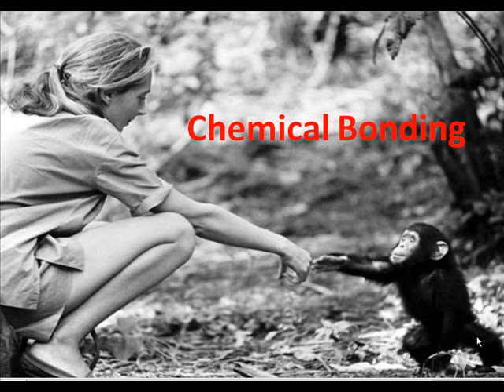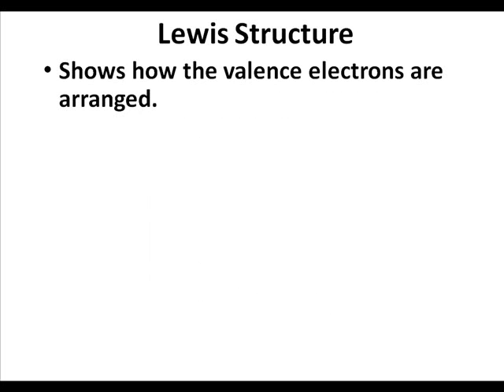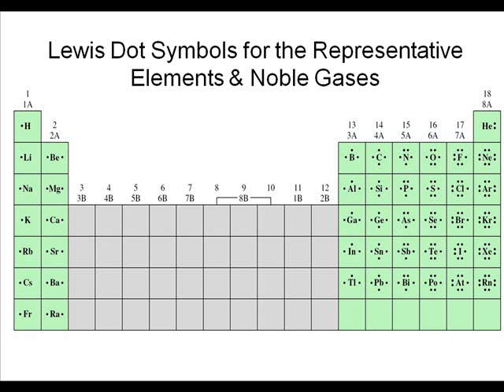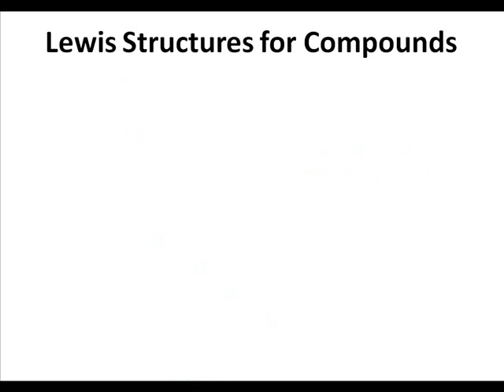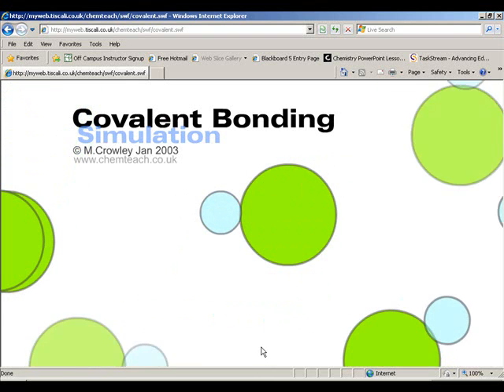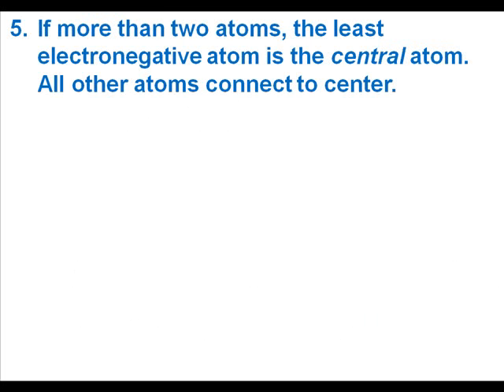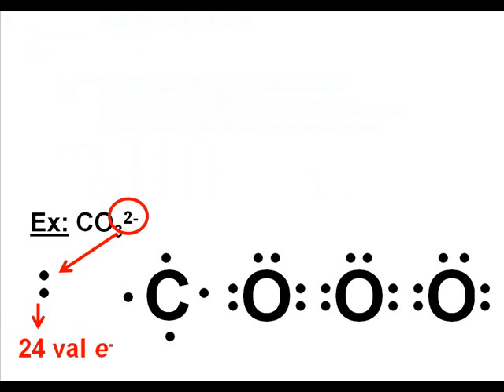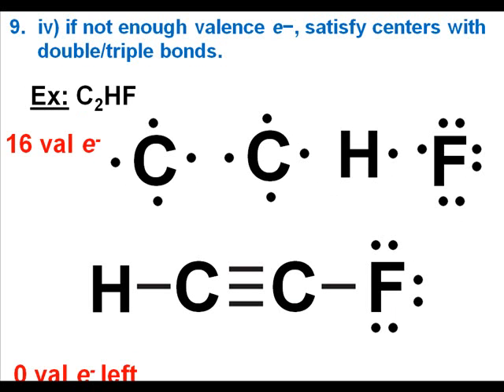Lewis Dot Bonding Part 1 Covalent